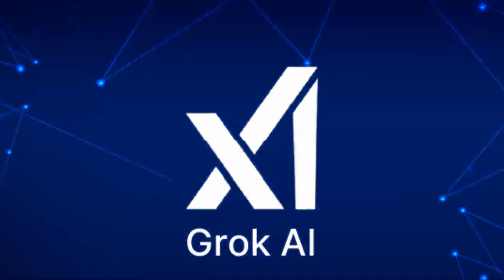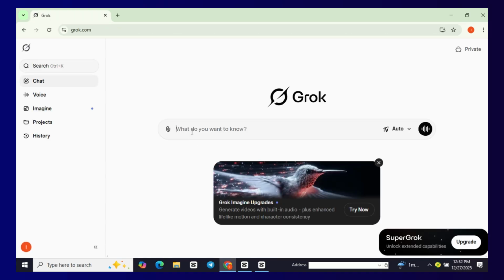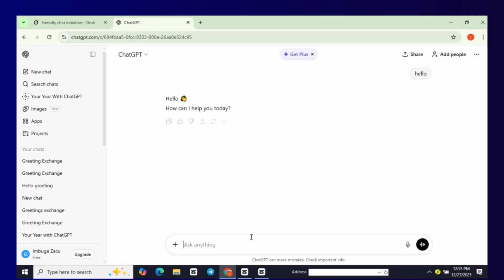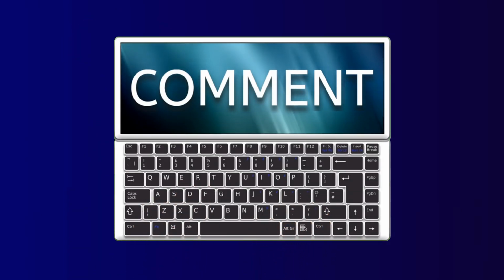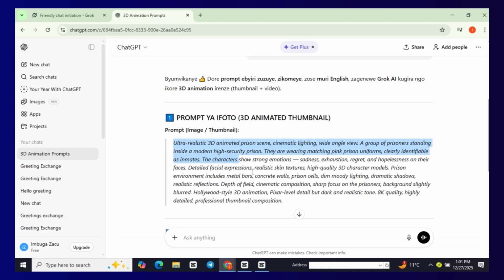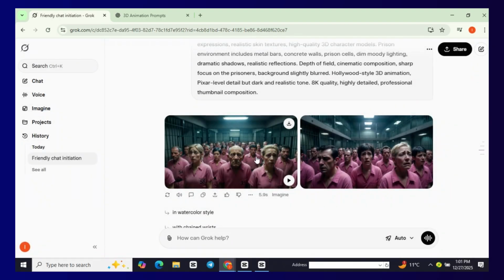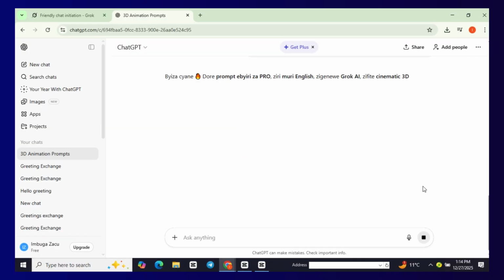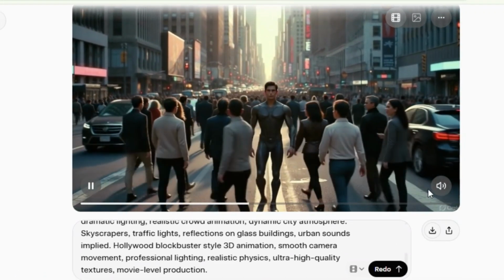How To Make Viral 3D Animations For FREE (Software Included!)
Learn how to create 3D animation documentary videos for FREE using Grok AI and ChatGPT.
In this full step‑by‑step tutorial, I show you exactly how channels like Fern create viral 3D animation content that reaches millions of viewers and earns massive revenue — and how YOU can do it too.

In this video, you’ll learn:
– How to use Grok AI to generate 3D animation images
– How to turn those images into full animated videos
– How to write powerful prompts using ChatGPT
– How to create thumbnails, scenes, and cinematic shots
– How to build documentary‑style content for YouTube
– How to start creating content that can earn money online
– How to use AI tools for free, unlimited, and fast production

This tutorial is perfect for beginners, creators, filmmakers, documentary storytellers, and anyone who wants to build a YouTube channel using AI tools.

Welcome to AI Builders Academy, where we learn, build, and innovate with AI.

Results may vary depending on your prompts, settings, and usage.
This content does not guarantee financial earnings; success depends on your effort, consistency, and creativity.

How to Create 3D Animation Documentary Videos for FREE Using Grok AI (Full Tutorial)

 Make Viral 3D Animation Videos Like Fern Using Grok AI — Step‑By‑Step Guide

 Create Stunning 3D Documentary Content for FREE With Grok AI + ChatGPT (No Experience Needed)